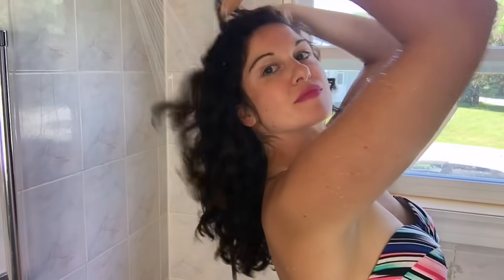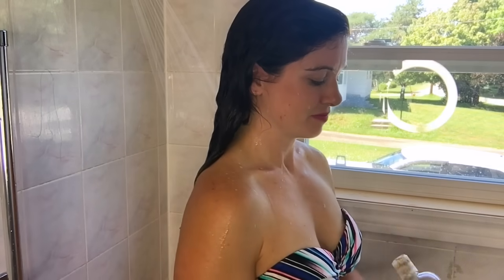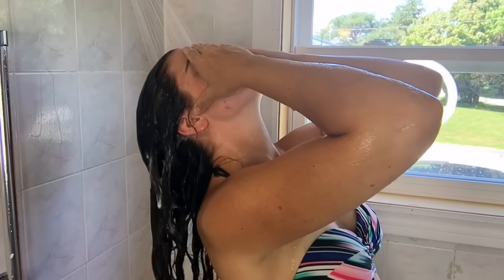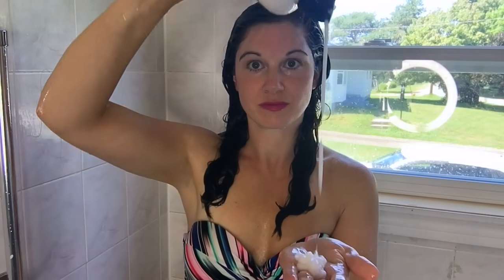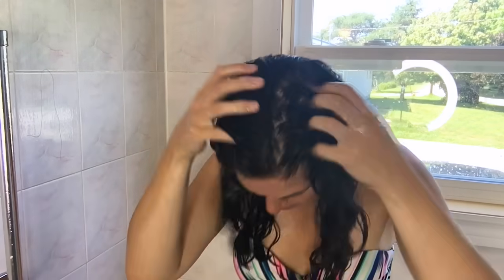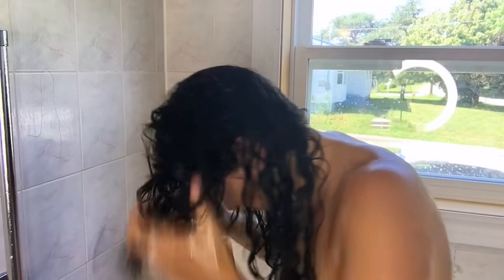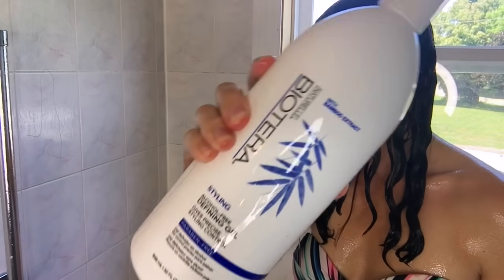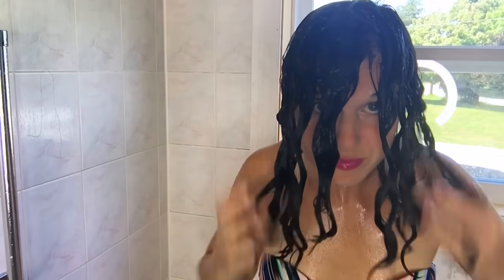CURLY GIRL METHOD | WASH DAY ROUTINE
This video is about my CURLY GIRL METHOD | WASH DAY ROUTINE! Most of you know that I only use shampoo every 10-12 days. This video shows exactly how I wash my hair and the products I use!

Facebook (NEW): Curly Susie

Intro Music: Instrumental original music written & recorded by Scary Pockets (used with permission)

Products Used:

Shampoo: Shea Moisture - Jamaican Black Castor Oil

Conditioner - Tresemme Botanicals

FAVOURITE CURLIES!

Suave Naturals Conditioner - Tropical Coconut
TRESemme Naturals
Nature's Gate Conditioner

SILICONES TO AVOID, investigate anything that ends in xane, cone, conol and col. There are a few fragrances that are ok that end in one (so confusing)Here are some common silicones:
- dimethicone
- amodimethicone
- cyclopentasiloxane
- cyclomethicone
- dimethiconol